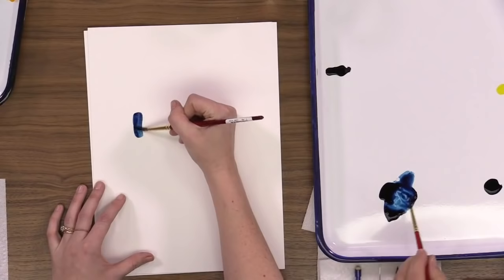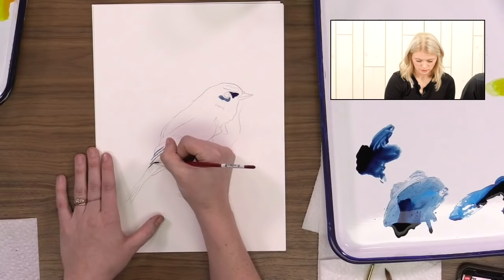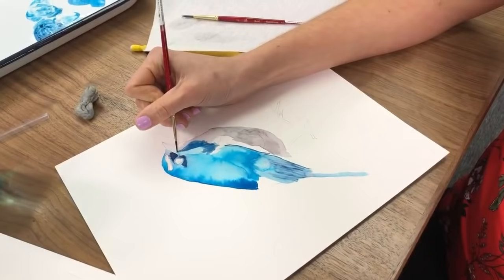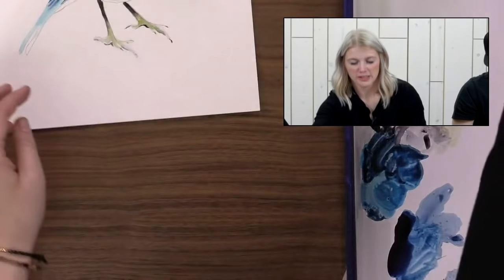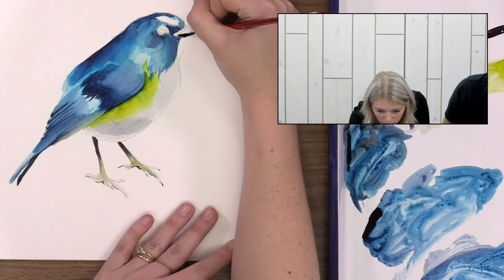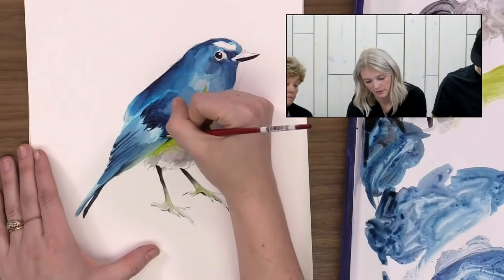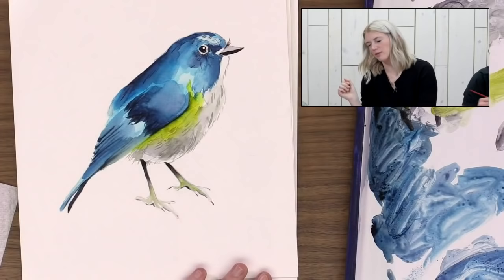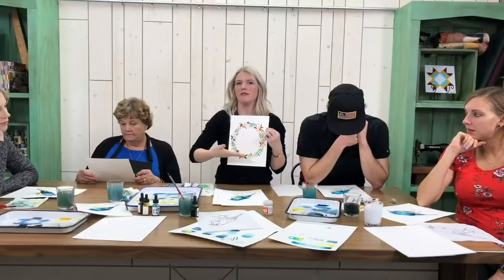LIVE Watercolor: Bluebird!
for the supplies and follow up on this paint along.  Join us every Tuesday night at 7:15p CST and paint along with the next project!